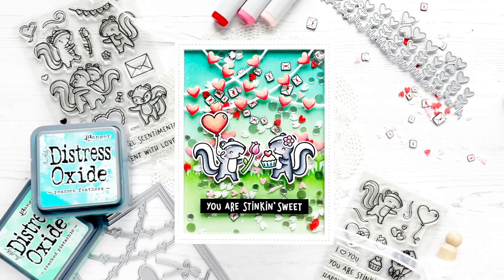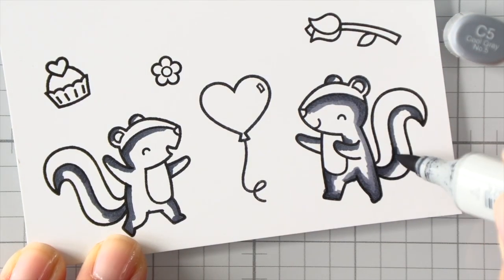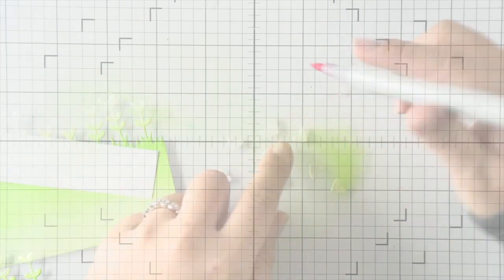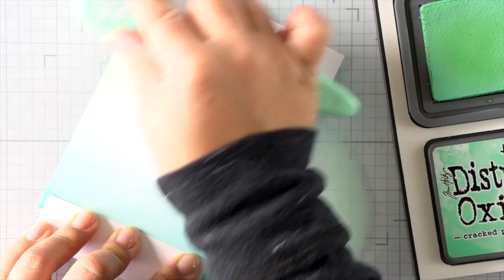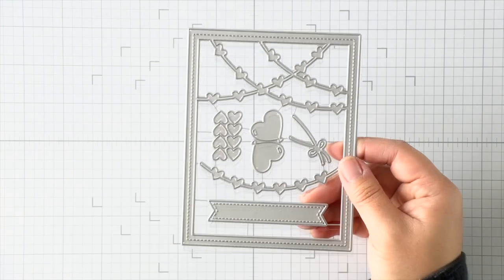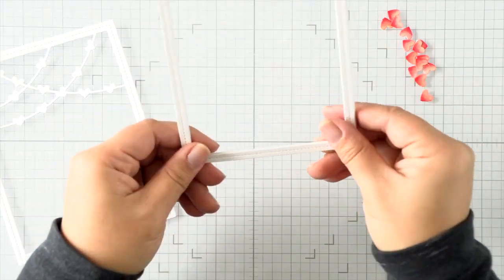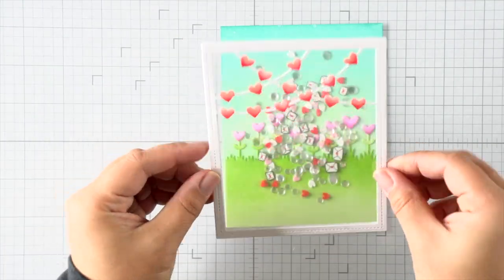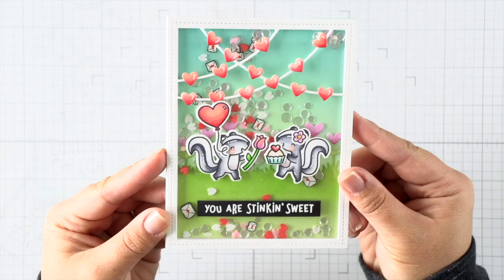Valentine shaker card with Caly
to see our products, more ideas and inspiration! In this video, Lawn Fawn Design Team member Caly shows us how to create a Valentine shaker card featuring Scene with Love and Heart Garland Backdrop!

• 80 lb. cardstock - white

• 110 lb. cardstock - white